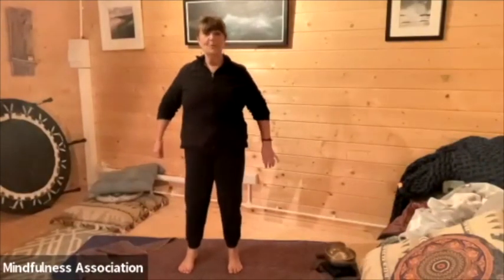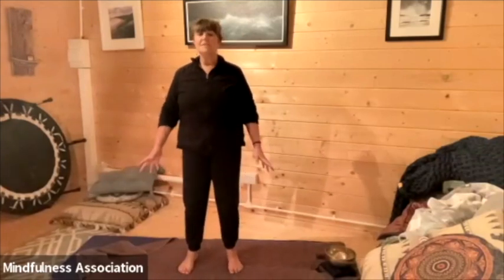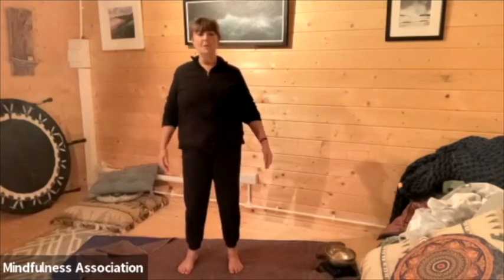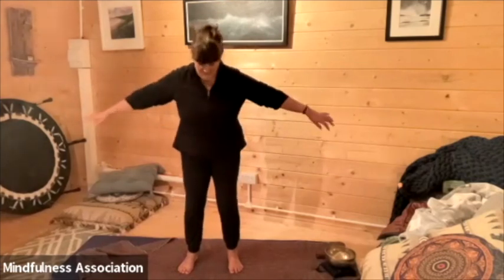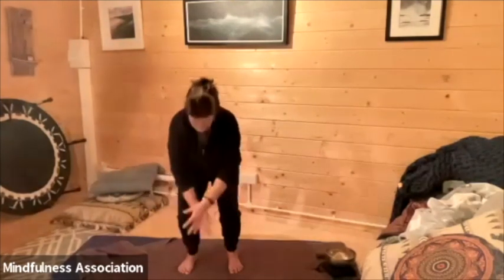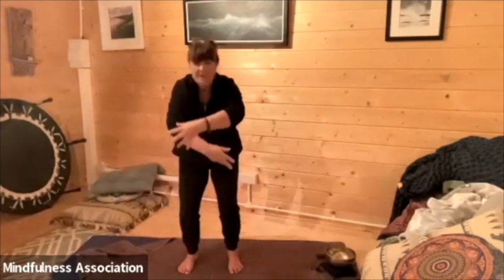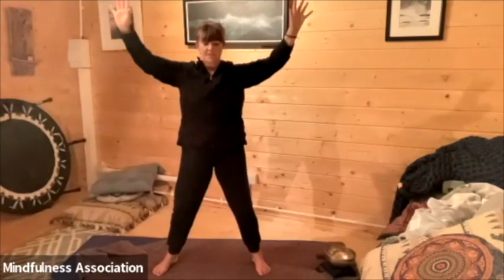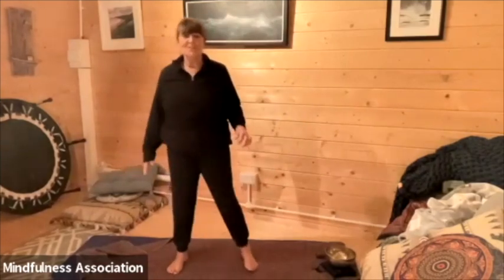Warm Up - The Mindful Body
Try Mindfulness & Qigong with our online evening course over 5 weeks.